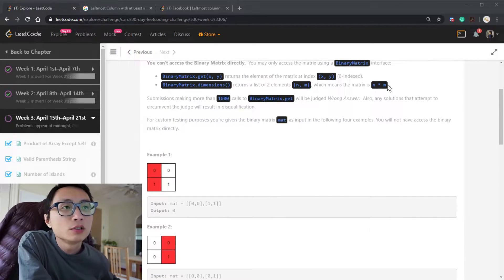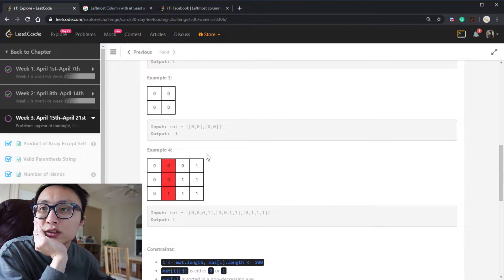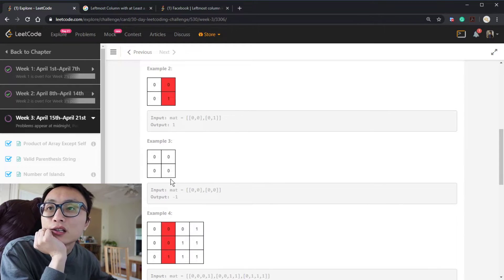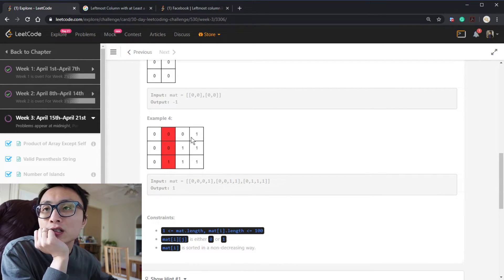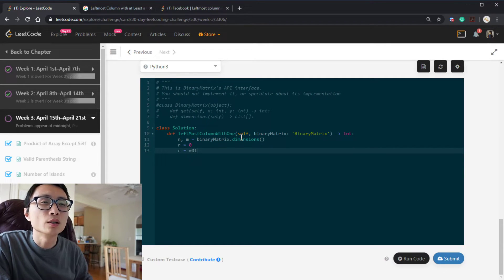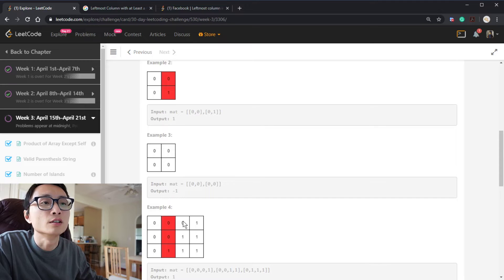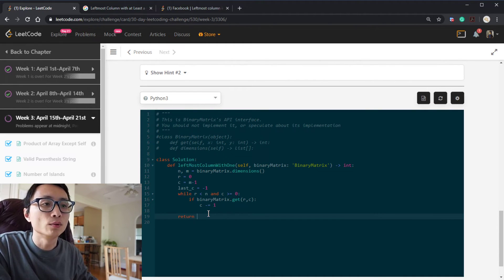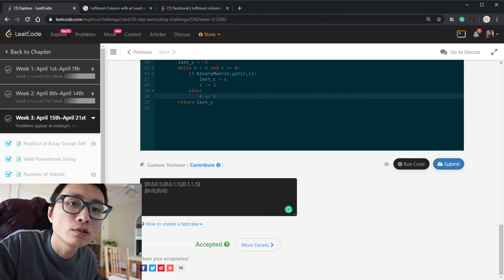Leetcode 1428 Leftmost Column with at Least a One